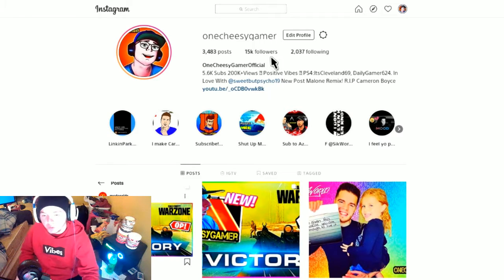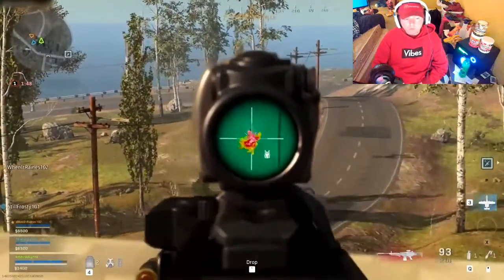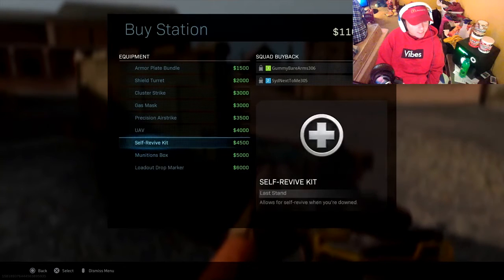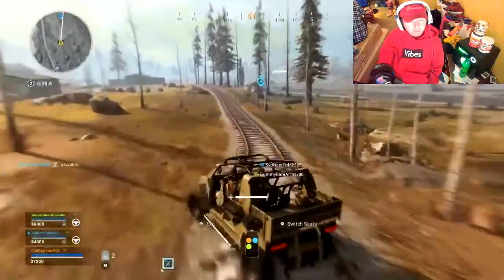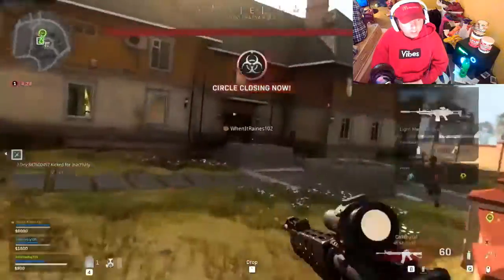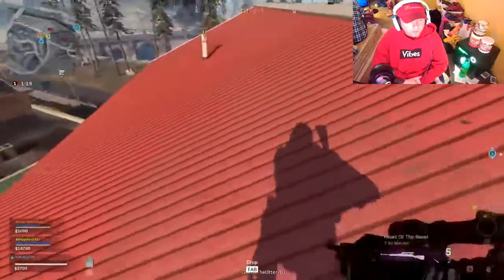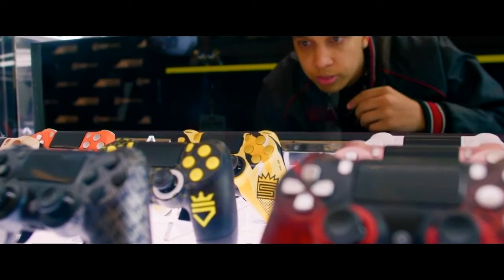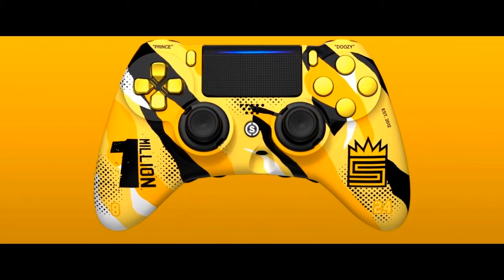WORLDS 1ST VICTORY ROYALE in WARZONE Battle Royale! Call of Duty: Modern Warfare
Buy Swagg Scuf Controller Here!:
Scuf.CO/Swagg